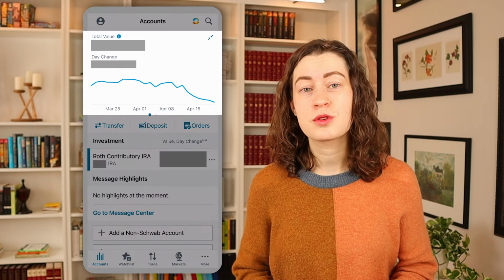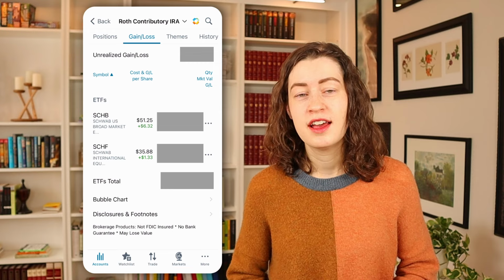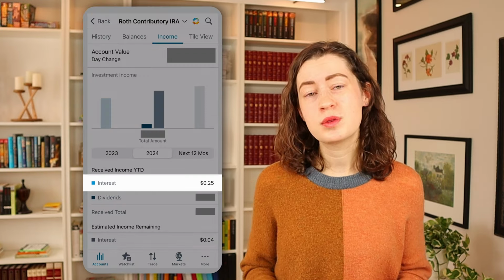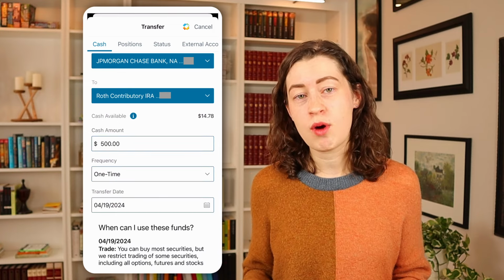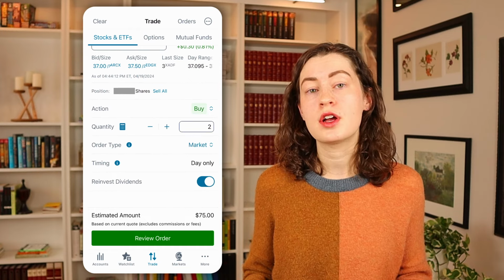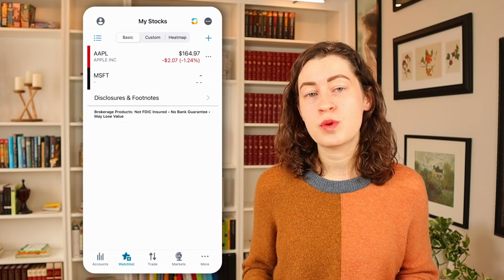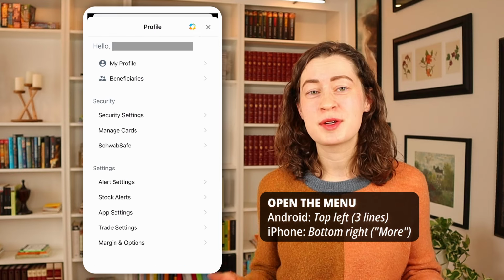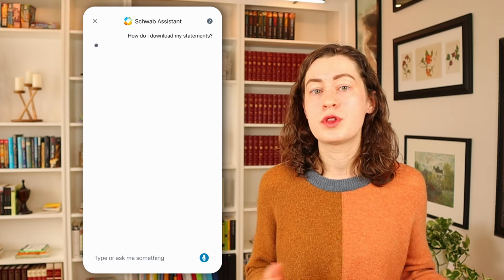Charles Schwab Mobile App 2024 (Complete Tutorial: Trade & Invest)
In this video, we dive deep into the Charles Schwab mobile app, setting you up to successfully manage your investment portfolio entirely from your phone. Discover how to track investment income, manage positions, analyze gains and losses, and even set up personalized watchlists to keep tabs on your favorite securities. We also explore the Markets tab for broader market insights and delve into the Settings section for fine-tuning your app preferences.

🕒 TIMESTAMPS 🕒

0:00 Accounts summary page overview
1:45 Individual Schwab account overview
5:00 Transfer money into Schwab
6:06 Trading on the Schwab app
7:47 Watchlists on the Schwab app
9:16 The Markets tab
10:51 Lesser-known Schwab app settings